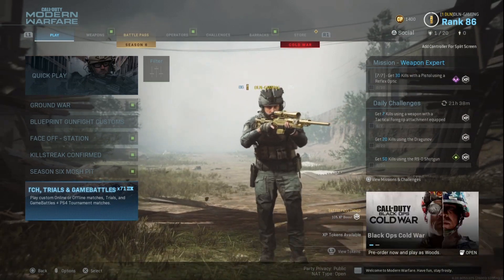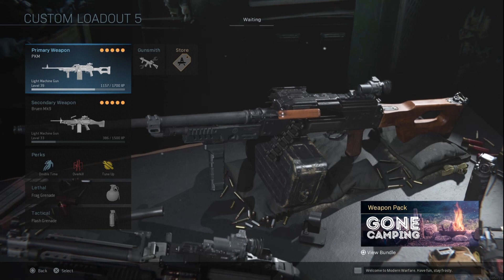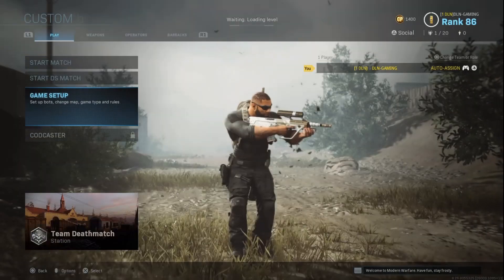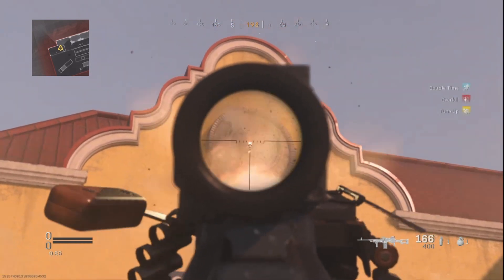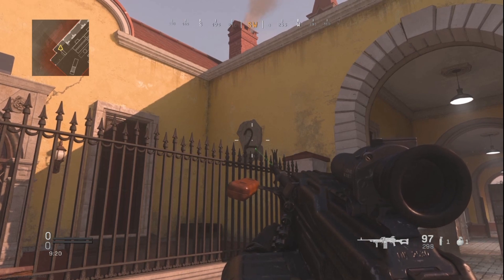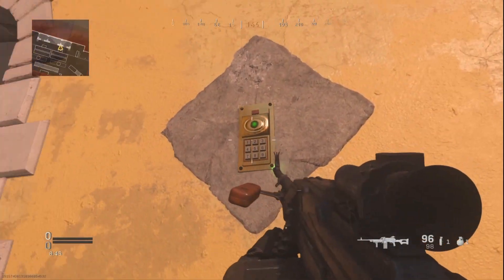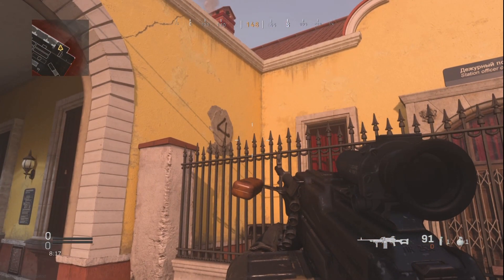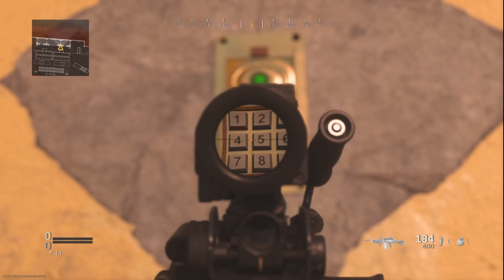modern warfare season 6 giant teddy bear easter egg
so in this video ill show you all the steps to complete the easter egg.

First, customize your loadout with the Overkill perk, then equip an LMG in both of your weapon slots. and make sure you put fully loaded on both of your guns.
Load up a custom game set in the Station map
Look for the concrete wall reliefs on the side of the train station building. There should be six of them, and you'll need to shoot each one for a good while until they break.
Behind five of the reliefs will be numbers, while one will reveal a keypad. Write down the five numbers from left to right then shoot the corresponding keypad buttons in the same order (aim carefully and take your time).
Turn around, jump on top of the train, and watch the show.